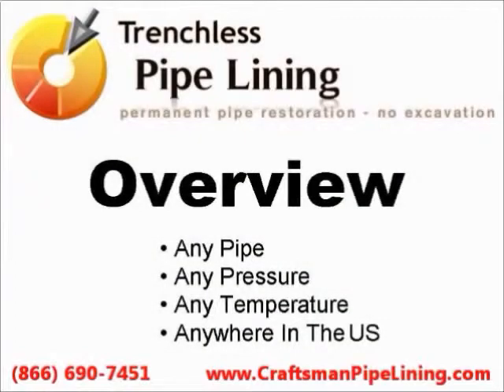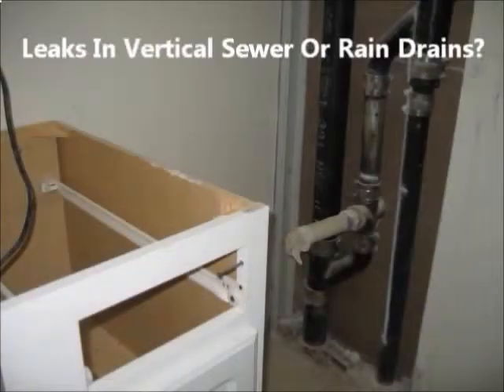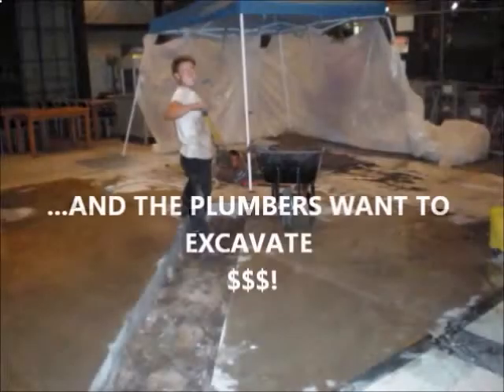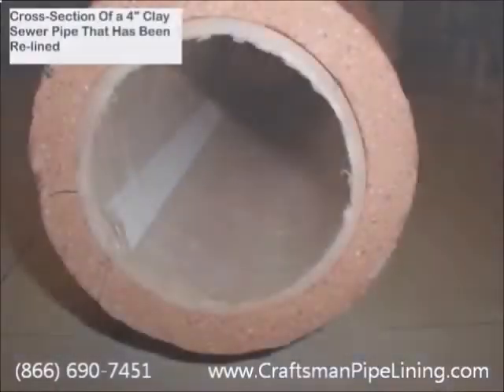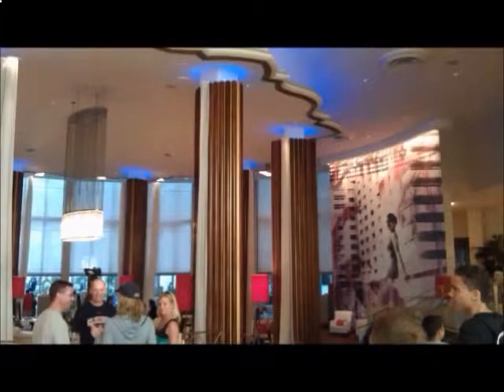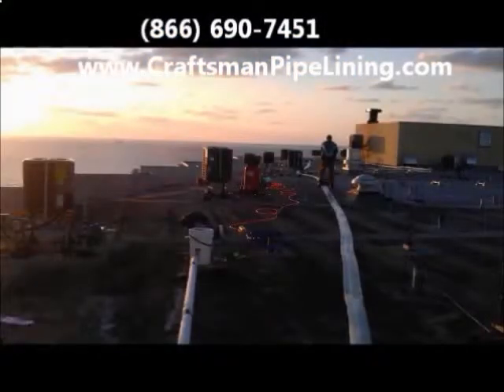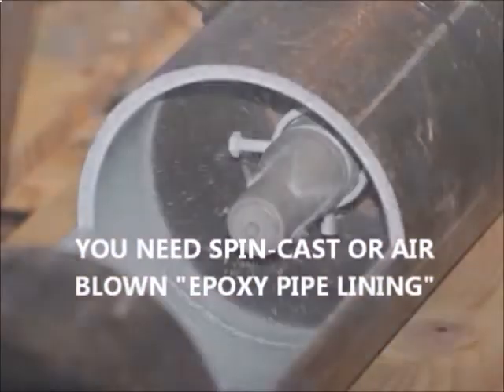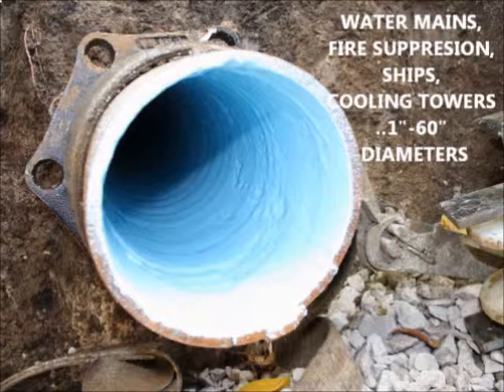Miami Pipe Lining Sleeving Trenchless Company Service Sewer Relining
Miami sewer pipe lining company does Miami sewer pipe replacement. Best Miami pipe relining service contractor using trenchless CIPP.

Underground & Vertical Sewer & Rain Drain Pipe Lining

Do Your Sewer Pipes Need To Be Re-Lined?

Rusted Broken Cast Iron Sewer Pipe Under House -- See Roots On Right Side Growing Into Pipe
Are you experiencing frequent sewage backups? Do you have to repeatedly pay the drain rooter company to unclog your drains? If so, you most likely have tree roots growing in your sewer pipe that grow back after the rooter company leaves.

Are Your Vertical Rain Drains -- Sewer Stacks Leaking?

Vertical Condominium Pipes Rust & Crack Longitudinally
After about 30 years vertical cast iron sewer pipes and rain drains in high rise condominiums will have rusted enough to get longitudinal cracks. The option of excavating the walls to replace these pipes is very inconvenient, messy, expensive and time consuming.

The only permanent way to solve the problem is to replace the broken or cracked sewer pipe, or to install a new physical inner pipe lining. No matter whether you have cast iron sewer pipes that are cracked or have missing pipe floors or clay sewer pipes with entire sections missing, sewer pipe lining is designed to form a new durable inner pipe.
So What Exactly Is Sewer Pipe Lining?

Cast Iron Sewer Pipe Containing New Inner Pipe Lining

The new inner pipe lining is a long special fabric tube that has been wet out or saturated with a resin that hardens by itself within 2-4 hours. The new inner pipe only reduces the pipe diameter by about 5%, so flow is not affected, and the pipe lining material has a 100-year engineered life and typically comes with a 50 year warranty.

How Is Sewer Pipe Lining Installed?

Mixed Resin Being Poured Into Fabric Tube For Saturation

First the sewer pipe is cleaned with a high pressure water jetter that removes all roots and sludge and a sewer pipe video inspection is made to determine the length of pipe that has to be relined. Then a long special fabric tube is cut to the correct length and the self hardening part A and part B epoxy resins are mixed and used to completely saturate the fabric tube.

Heavy Roller Forces Resin Through Liner For Complete Saturation

The fabric tube is then either pulled into the broken pipe or air pressure is used to shoot the liner into the pipe (see video below). Then the fabric tube is inflated with air for 2-4 hours while the resin hardens.

New Inner Sewer Pipe Lining

After the new liner is fully cured, a final pipe video inspection is made for quality control.

How Strong Is The New Inner Pipe?

The final new inner pipe is designed for load-bearing pipes that are located under roads, railways and building footers. If, for example, a section of clay or cast iron sewer pipe is missing, the new inner lining is designed to be a stand-alone pipe. The video on the right side of this page (VIOLENTLY) demonstrates the strength of sewer pipe lining -- check it out.